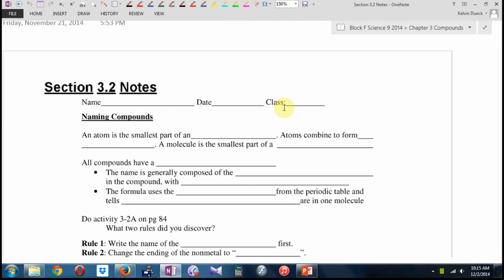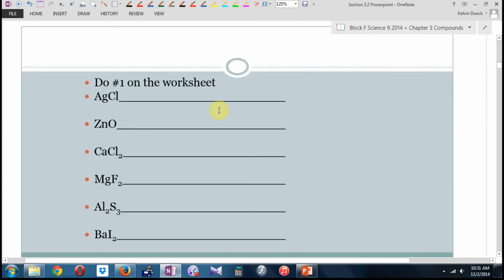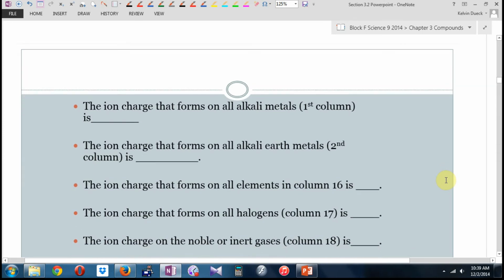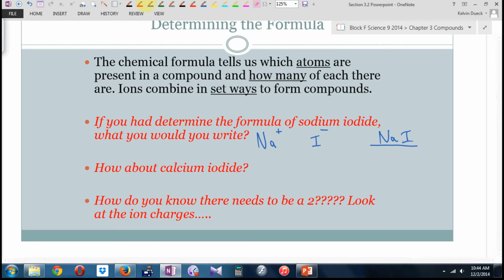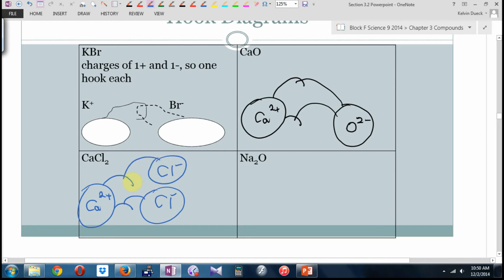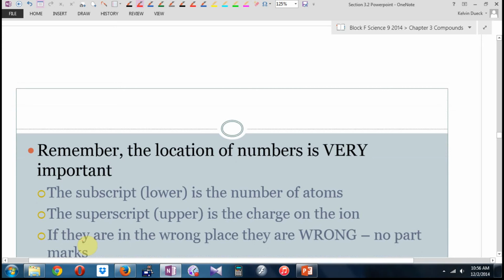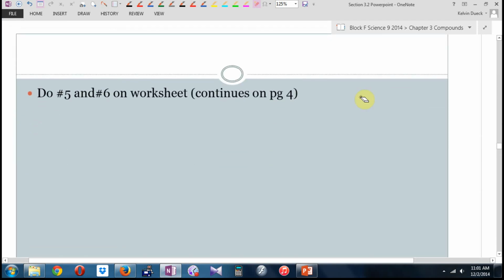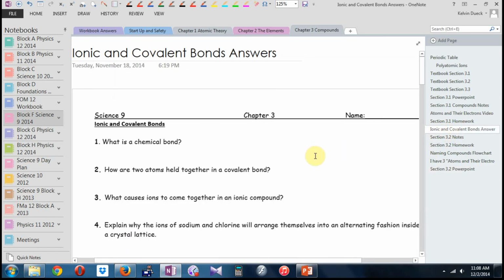Science 9 Section 3.2 Naming Compounds Part 1